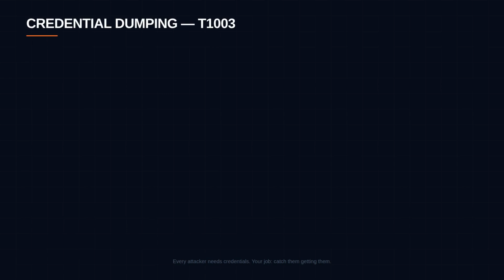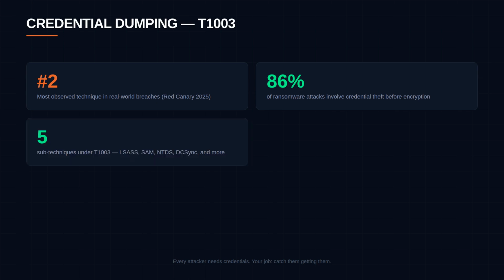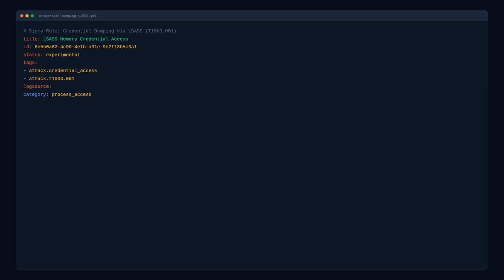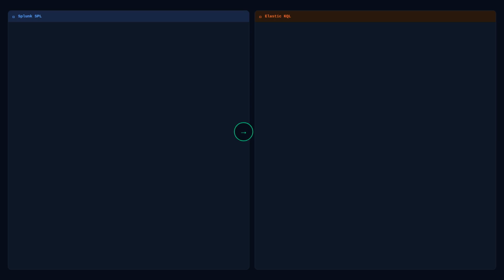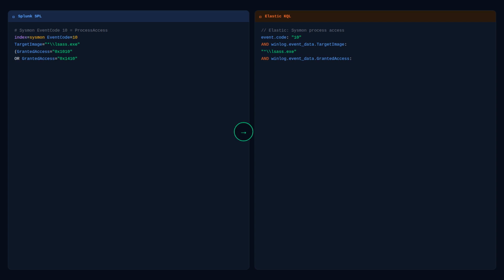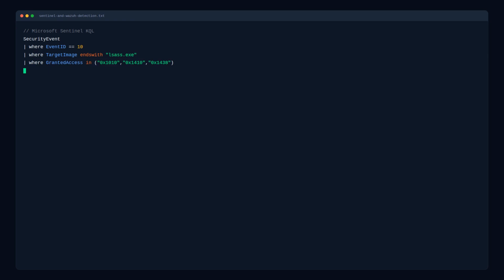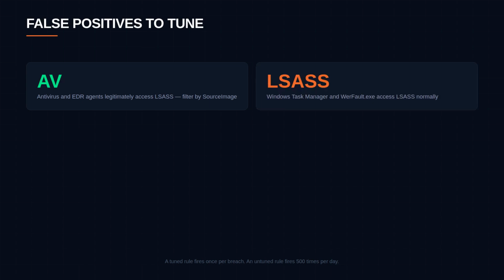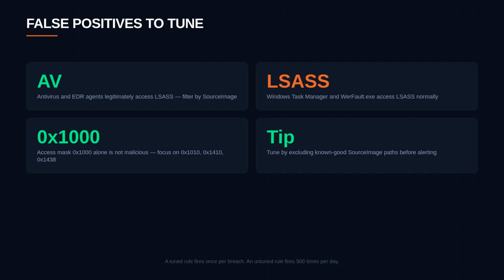How Mimikatz Steals Passwords — And How to Catch It (T1003)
How to detect credential dumping (MITRE ATT&CK T1003.001) across Splunk, Elastic, Microsoft Sentinel, and Wazuh — starting from a single Sigma rule. This tutorial covers LSASS memory access detection, the GrantedAccess masks that catch Mimikatz and ProcDump, and how to tune the rule to eliminate false positives before you deploy.

⏰ Chapters:
0:00 — Why Credential Dumping Is #1
0:45 — MITRE T1003: What Attackers Actually Do
2:00 — The Sigma Rule (Write Once)
3:30 — Splunk SPL Conversion
4:45 — Elastic KQL Conversion
6:00 — Microsoft Sentinel KQL
7:15 — Wazuh XML Rule
8:30 — False Positives and Tuning
9:45 — Try It in SOC·AI

💬 Which SIEM do you use? Drop it below!

Voiceover generated with AI assistance. All detection rules verified by human experts.